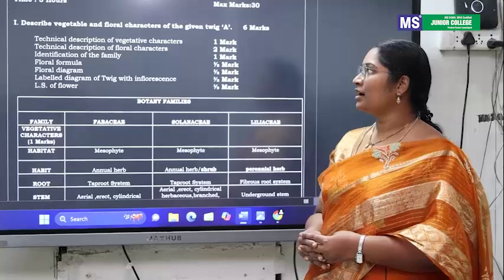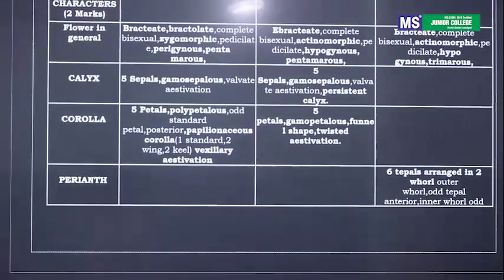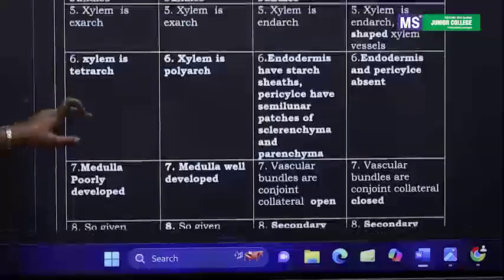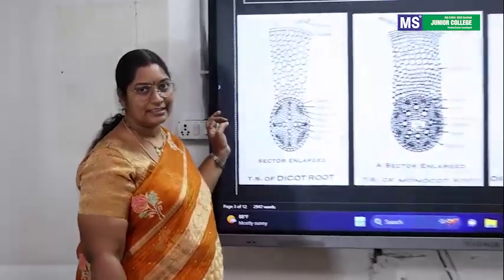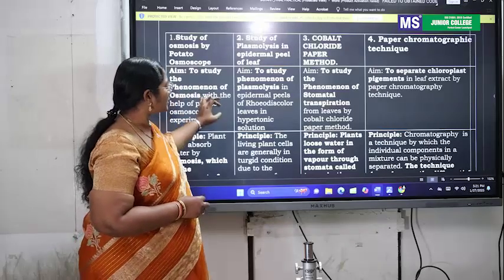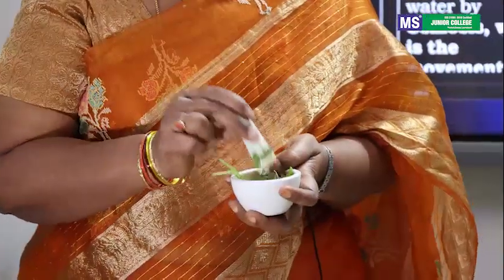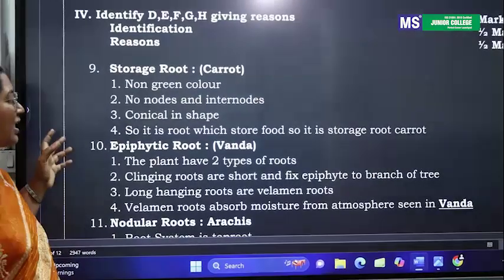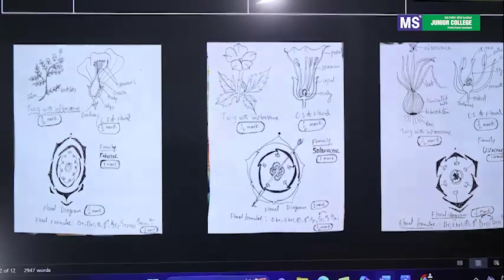Master Inter Botany Practical Exam with Expert Guidance from MS lecturer Aparna Madam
Attention Intermediate Students!  Your BIE Botany Practical Exams are approaching, and we’ve got the perfect resource to help you ace them! Watch this detailed practical session by MS Junior College’s senior-most lecturer, Aparna Madam, where she explains every concept thoroughly, helping you clear doubts and gain confidence for the exam.

What’s Inside?
Step-by-step demonstration of practical experiments,
Key concepts explained as per BIE exam format, Tips to avoid common mistakes and score higher marks.

Don’t miss out on this valuable learning opportunity!
Watch now and get exam-ready with ease!